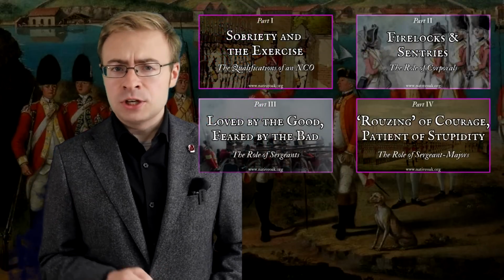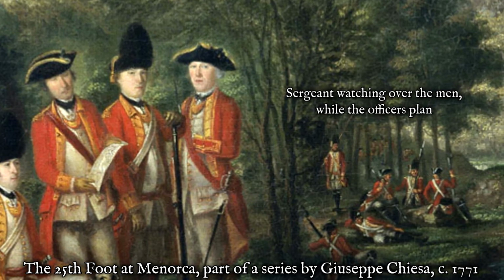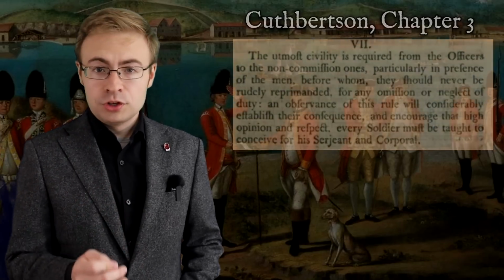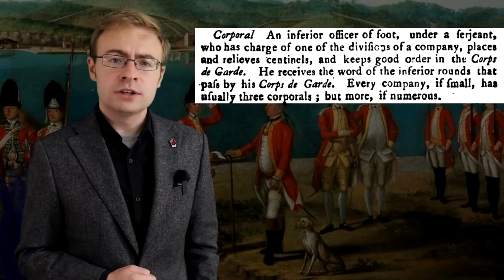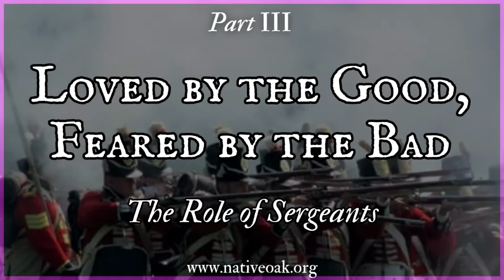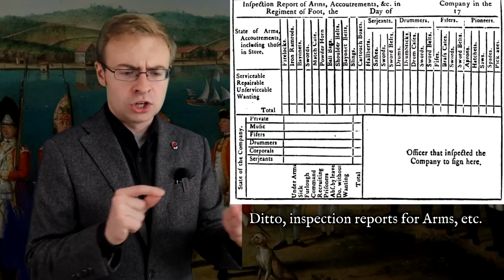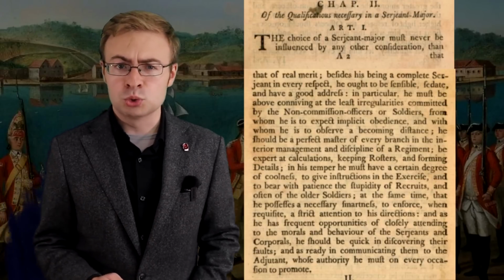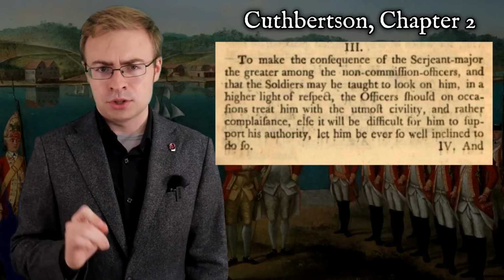NCOs in the 18th Century British Army: Sergeants Major, Sergeants, and Corporals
today to claim your $50 credit.

~~Video Description~~

It should come as no surprise to anyone familiar with military life or history- during any time period- that non-commissioned officers (NCOs) are some of the most important people in the day-to-day management of any military organisation.  They look after the men, they file extraordinary amounts of paperwork, and they enforce the will of the officers- sometimes also including informing those officers on what their will ought to be!  This was the same in the 18th Century as it is today.  So, what were the various roles and obligations of NCOs during the Georgian Era?  This video is brief introduction to the topic.  If you'd like to read more, of course, you'll have to follow some of the sources I've listed below!

In the meanwhile, let's confuse the people who don't read the description!  Definitely pancakes for me, or Fr*nch toast, although I'm also legally obliged to say that I do love a good full English.

~~Sources & Further Reading On This Topic~~

And of course you'll find all of the books I've referenced in this video, including Simes and Cuthbertson, by visiting the free digital library

`Find a free digital library, shop for books and merchandise, and learn more about this channel's charity work at: `

~~Timestamps~~
Intro & Context 00:00
Sponsored Messgae 02:50
Qualifications for all NCOs 05:08
Corporals 11:07
Sergeants 15:32
Sergeants Major 23:17
Conclusion 27:29